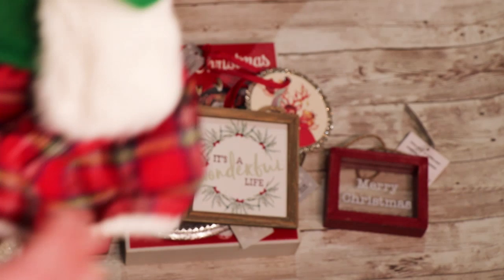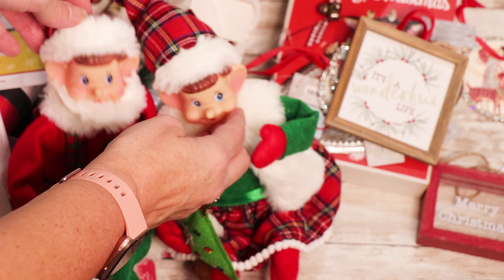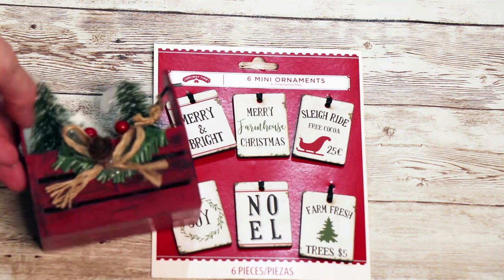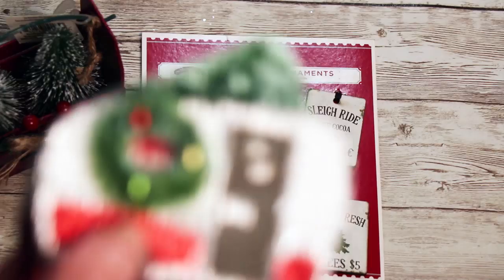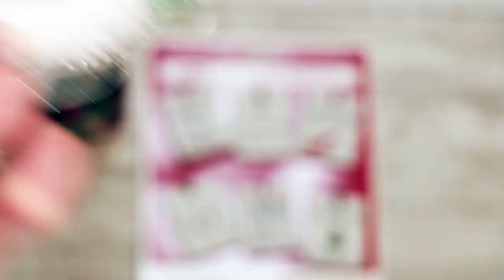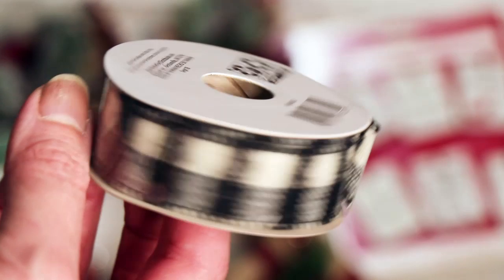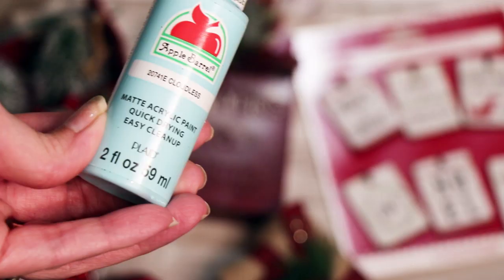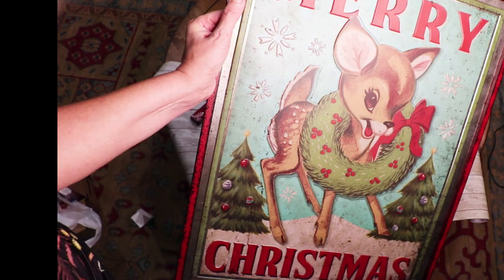Walmart and JC Penney Christmas 2019 Haul - Vintage Items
See what I found to complement the Vintage Christmas Decor that I absolutely love.